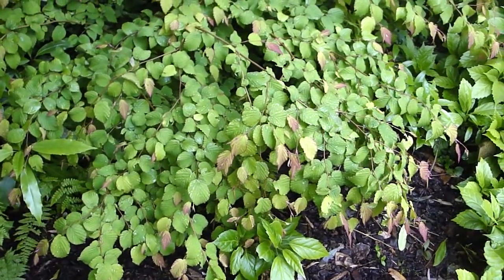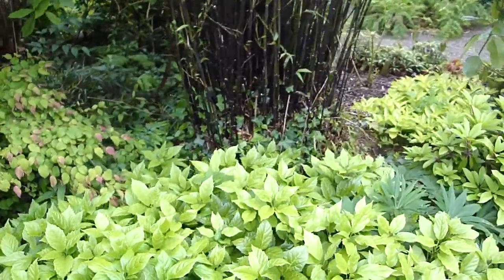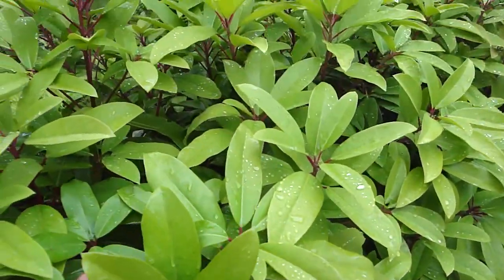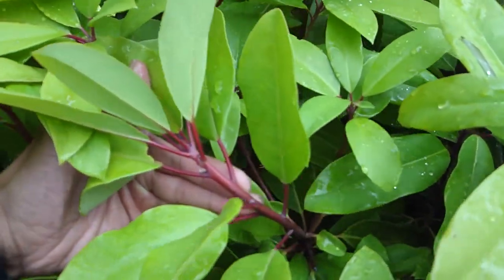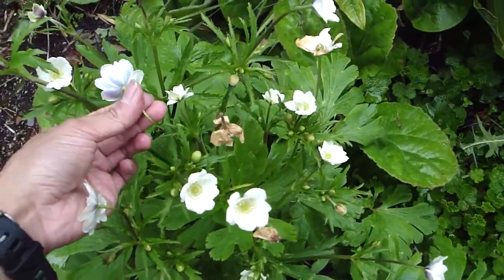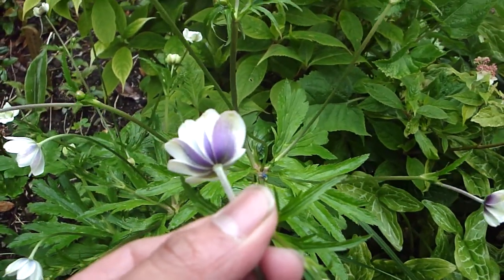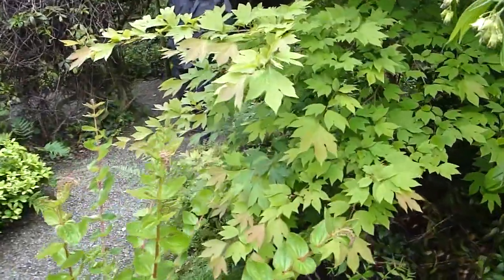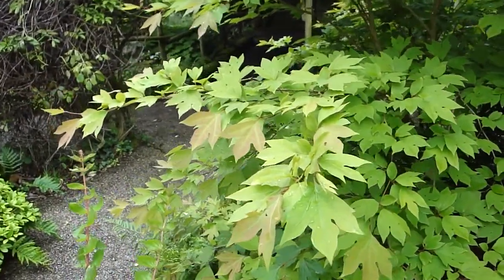Crug Garden Tour 4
Exploring some of the amazing plants at Crug Farm in Wales